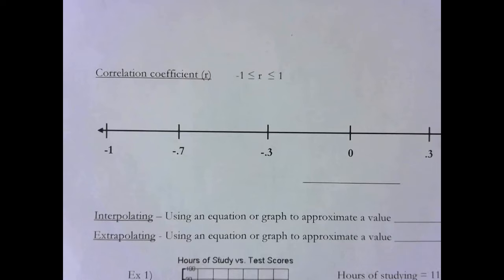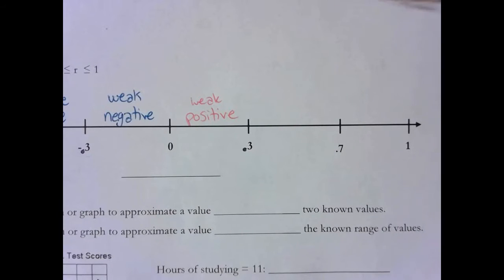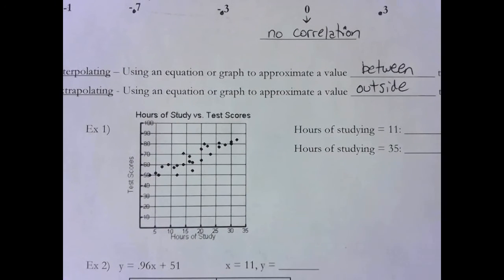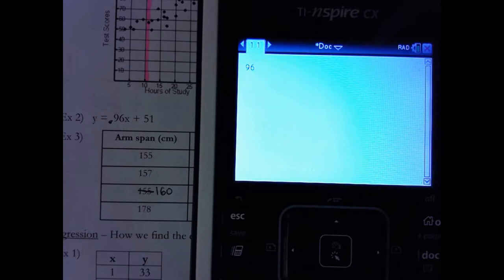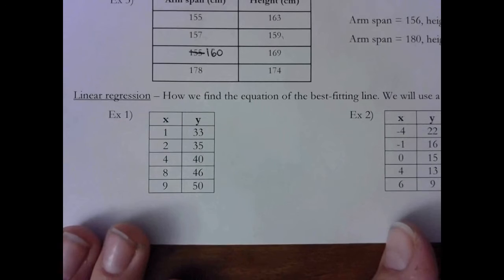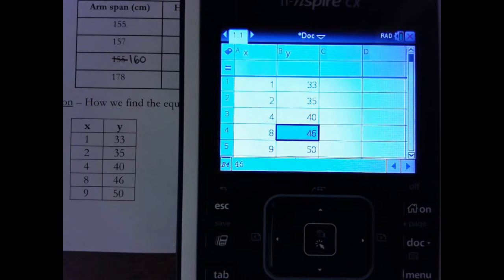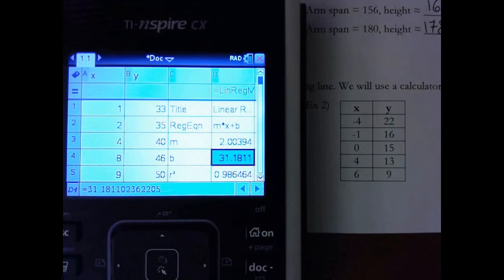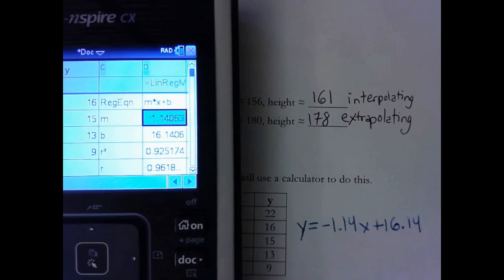Correlations Notes 2